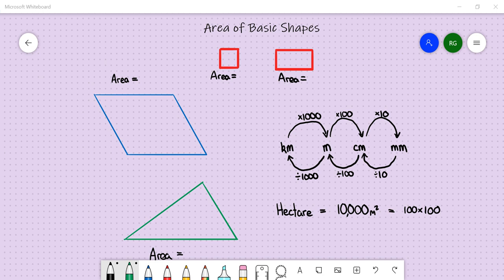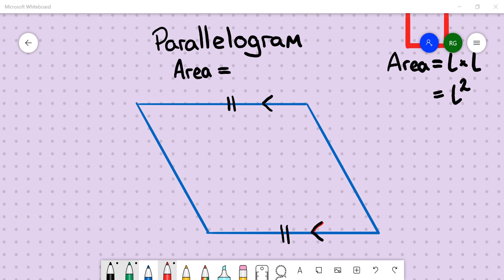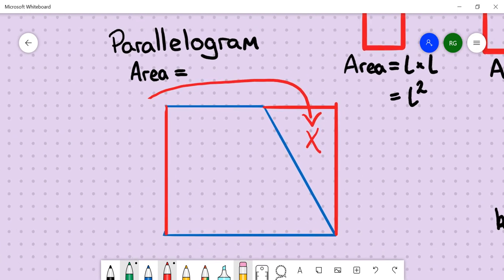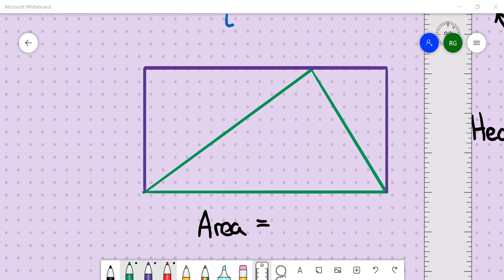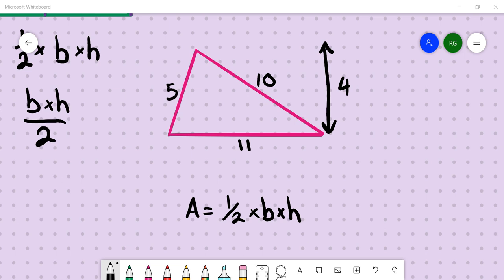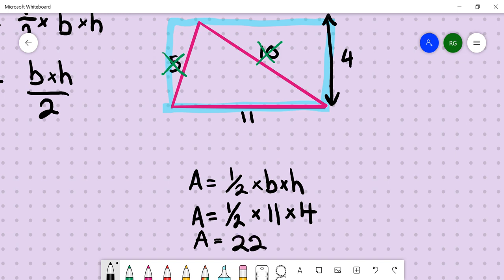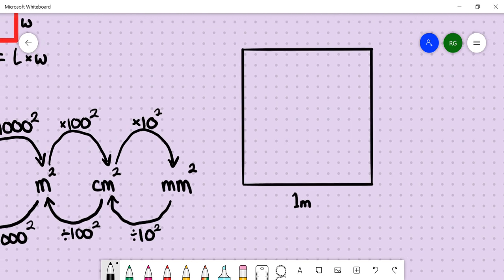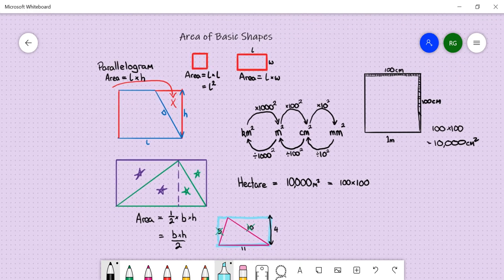Area of Basic Shapes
This has been made for Mr Gard's Year 8 maths class